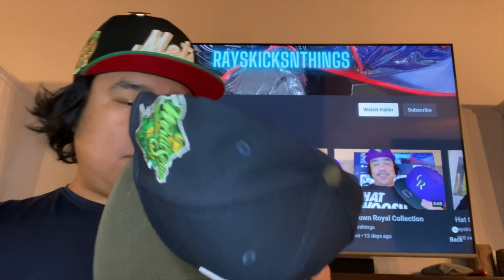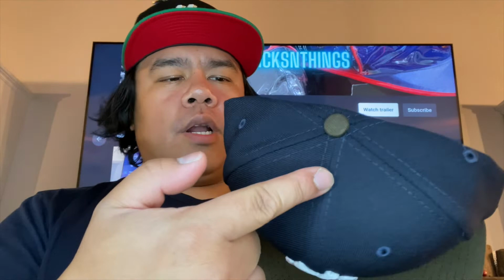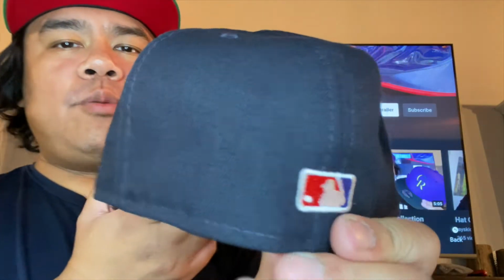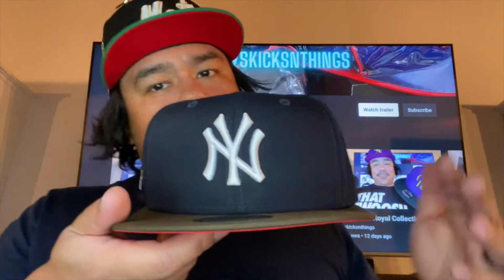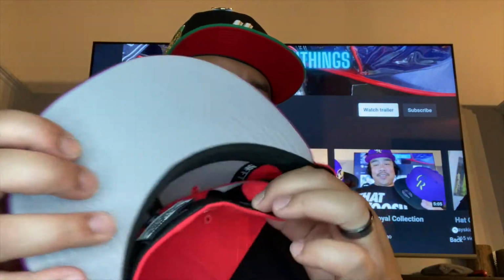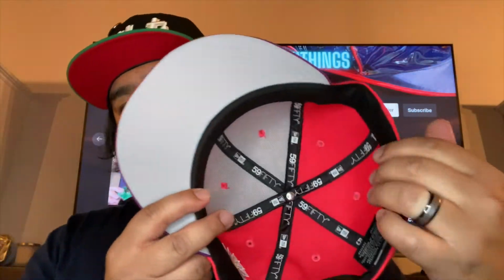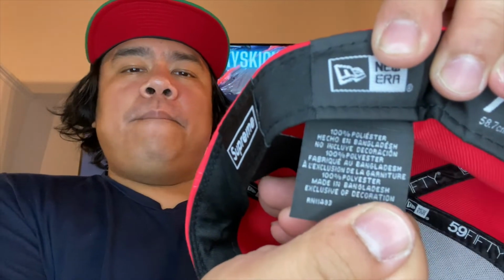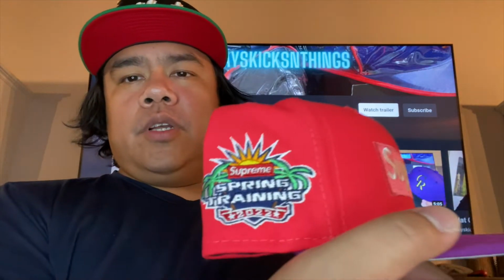Lids Hat Drop Manolo x Supreme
Normally wouldn't cop this kind of hat but the details were amazing.  Plus a cop from the first drop of Supreme SS 22.

Track: Blackberry K Two - Squadda B